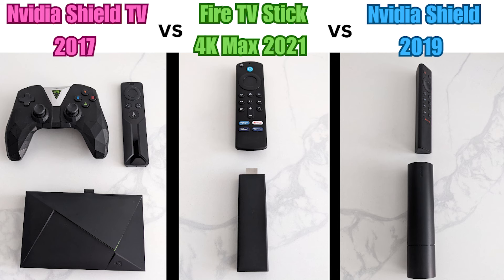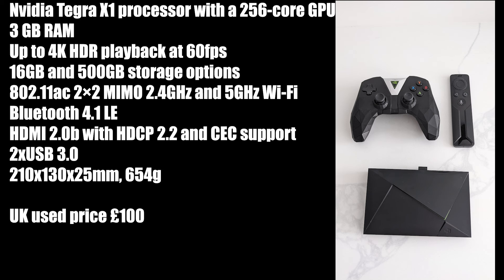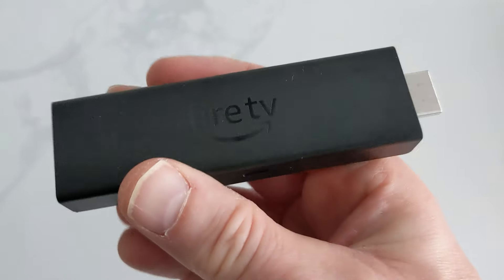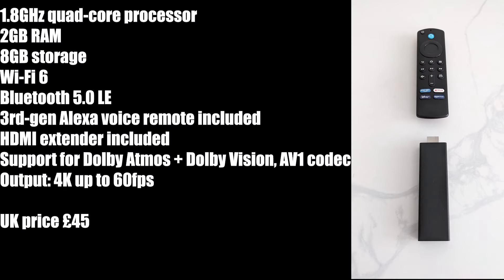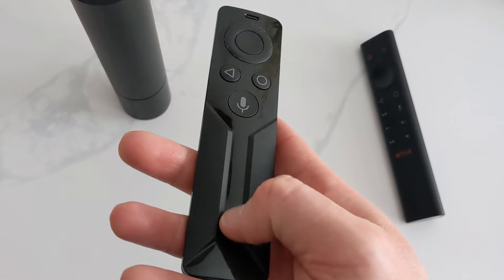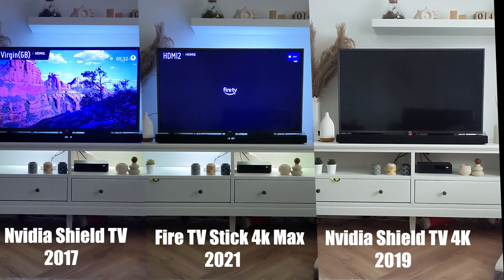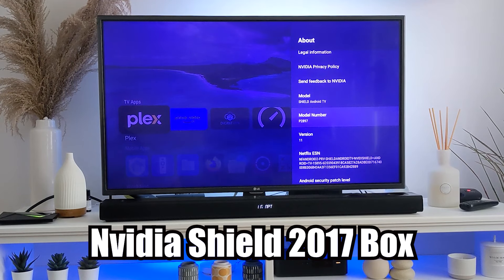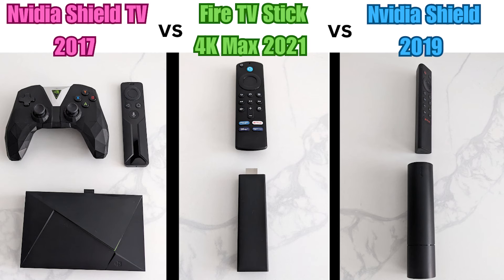Say Goodbye to Firestick - Discover THE BEAST Alternative!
Looking for a Firestick alternative? Check out THE BEAST, the Nvidia Shield TV 2017! Stream your favorite shows and movies with ease on this powerful device.